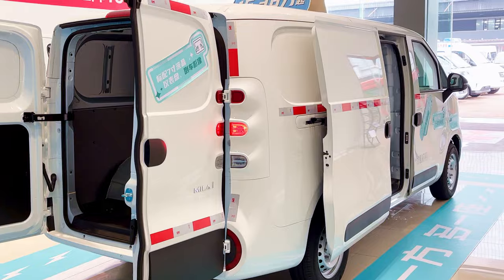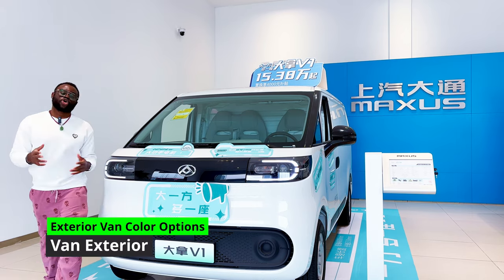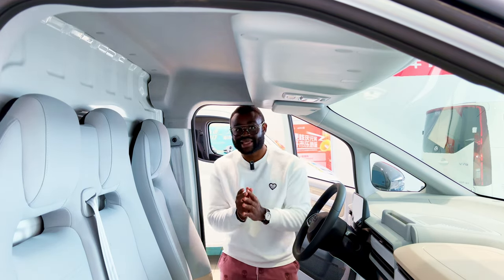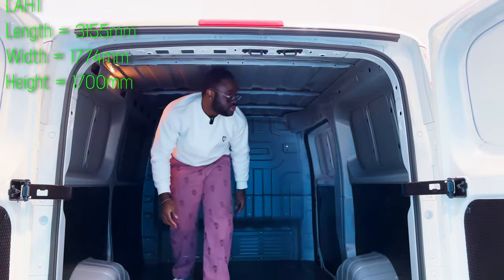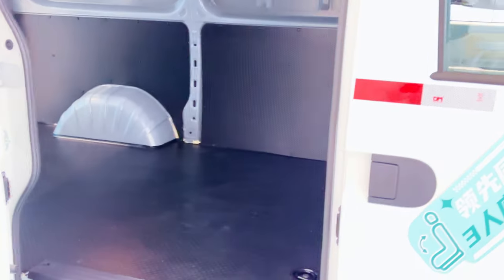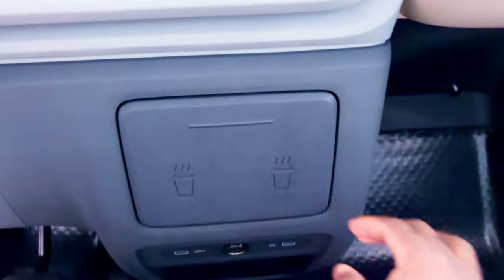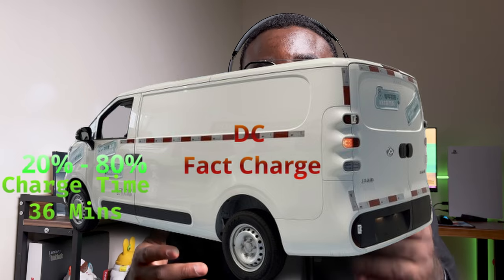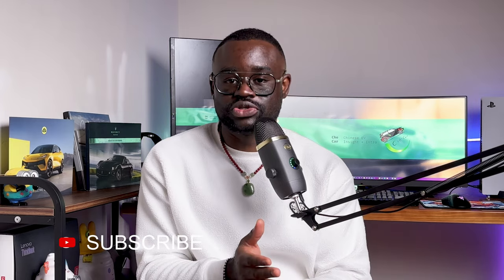Just $25,000. This Logistics Van is impressive?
THE Maxus DANA V1
This is a compact model Van, Made Entirely for Logistics.
This 3 seater Van was released in the last quarter of 2023 by SAIC MAXUS.
SAIC Maxus offers the Dana V1 in 6 trims.
For Brevity, We will abbreviate in the following ways.
Feel free to come back to this section at any time.
The Short Axle Low Top will be referred to as SALT.
The Short Axle High Top will be referred to as SAHT.
The Long Axle Low Top will be referred to as LALT.
The Long Axle High Top will be referred to as LAHT.

PRICES
The Short axle trims range from 160kRMB to 165k.
The long axle trims range from 165k to 170k.

This Video is divided into three major sections.
The Exterior
The Interior
And The Technical Details.
We have broken them down into several video chapters for you.
Skip to whichever Chapter you are most interested in.

00:00:00 Intro.
00:00:26 Trim Listing - All the Trims Listed
00:01:07 Exterior Lights - Exterior Light Details
00:01:57 Exterior - Door - The exterior door details explained.
00:02:26 Exterior - Trunk Door - The Trunk Doors Explained
00:02:44 Exterior - Car Colors - The Exterior Car Colors Explained
00:02:56 Exterior - Wheels - The Exterior Wheels Explained
00:03:20 Exterior - Rear View Mirror - The Exterior Rear View Mirror Explained
00:03:34 Base Features + Dimension - For the Base Features and Full diemnsions
00:04:17 Interior - Key System - The Vans KeySystem
00:04:49 INTERIOR - COLORS - The Van Interior Colors
00:05:36 Interior - SEAT - The Interior Seat
00:06:19 Interior - INFOTAINMENT SYSTEM - INFOTAINMENT SYSTEM
00:06:55 Interior - INTERNAL SIZE OF THE CARGO COMPARTMENT - INTERNAL SIZE OF THE CARGO COMPARTMENT(TRUNK/BOOT)
00:08:06 Interior - LOAD CAPACITY - The Load Capacity
00:09:01 Interiro - FLOOR MATERIAL - The Floor Material.
00:09:36 Interior - Cargo Compartment Interior Partition - The Interior Partition of the Cargo Compartment
00:10:05 Interior - Strapping ring - The Strapping Ring of the Cargo Compartment.
00:10:35 Interior - Spare Tire - The Spare Tire Info
00:10:40 Interiro - Window - The Window Details.
00:10:52 Interior - Soundspeaker System - The Soundspeaker Information
00:11:01 Interior - AirConditioning - The Aircondition System.
00:11:27 Interiror - Other Sterring Function - Just Showing the Multifunctional Sterring.
00:12:14 Interior - USB Power - Showing the USB Interfaces
00:13:58 TD - App Remote Control - Techincal Detail App Remote Control
00:14:09 TD - Climbing Extent/Grade - Tech Details
00:14:25 TD - Suspension System - Technical Details
00:14:55 TD - Braking System - Technical Details
00:15:17 TD - Battery Capacity - Technical Details
00:15:33 TD -Charge Time - Technical Details
00:16:01 TD - Engine Type - Technical Details
00:16:31 TD -Range - Technical Details
00:17:09 TD - BTMS - Technical Details
00:17:19 TD - Warranty - Technical Details
00:17:54 Vehicle Price - Talk About the Van Price

WARRANTY
SAIC Maxus offers a 3 Year or 80,000KM vehicle warranty on the Dana V1.
The Electronic Motor Control of the Dana V1 is a 5 Year or 20,000KM warranty. Impressive.
For the battery, the warranty differs across trims.
 All trims have a warranty of 8 years or 40,000KM battery warranty,
with an option to increase the mileage warranty to 50,000KM on the Plus trims.
INTERNAL SIZE OF THE CARGO COMPARTMENT(TRUNK/BOOT)
Due to the difference in sizes, the measurement of the Cargo Compartment differs.
The cargo compartment for the SALT Trims:
 - Length = 2705mm
 - Width =1744mm
 - Height = 1480mm
The cargo compartment for the SAHT Trims:
 - Length = 2705mm
 - Width =1744mm
 - Height = 1700mm
There is only a cargo compartment height difference of 220mm between the SALT and the SAHT.
The cargo compartment for the LALT Trims:
 - Length = 3155mm
 - Width = 1774mm
 - Height = 1480mm
The cargo compartment for the LAHT Trim:
 - Length = 3155mm
 - Width = 1774mm
 - Height = 1700mm
The Difference between the cargo compartment of the LALT and LAHT trims is also the height difference of 220mm.
Therefore, depending on your space needs, and if at all you like the Maxus Dana V1, you know which trim to go for.
LOAD CAPACITY
For the Curb Weight, which is the weight of the car without the driver,
 passenger and any external load,
the Short-Axle trims curb weight ranges from 1500kg to 1645kg,
 and the long-axle curb weight,
 ranges from 1750kg to 1835kg.
The Rated Load Quality the Dana V1,
  is designed to carry ranges from 1210KG to 1420 for the Short-Axle trims,
and 1470 to 1620 for the Long-Axle trims.
When we say The Rated load quality,
we are referring to the maximum weight, or load capacity of a Van.
The Gross Vehicle Weight Rating of this Dana V1 Van is 3050kg
for the Short-Axle trims and 3500kg for the Long-Axle trims.
The Gross Vehicle Weight can also be referred to as the Maximum Total Design Mass.

I call it THE CYBERVAN furgoneta.